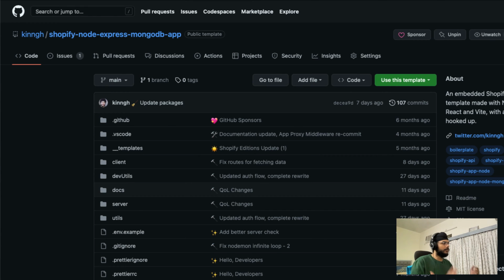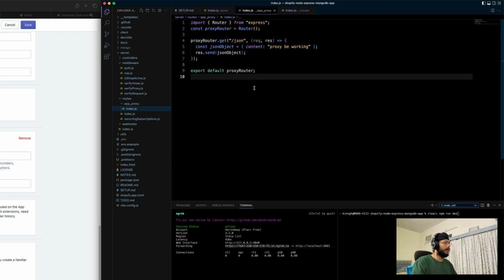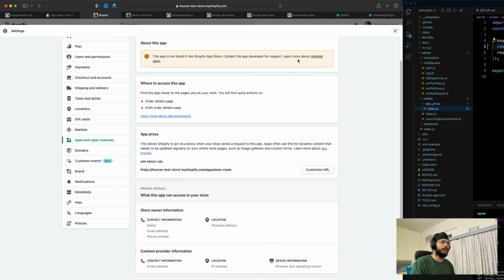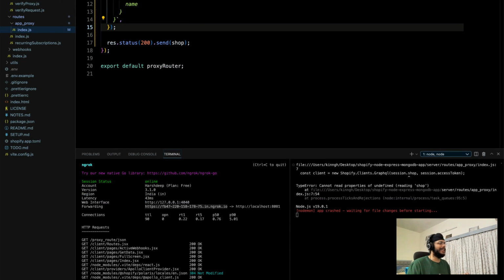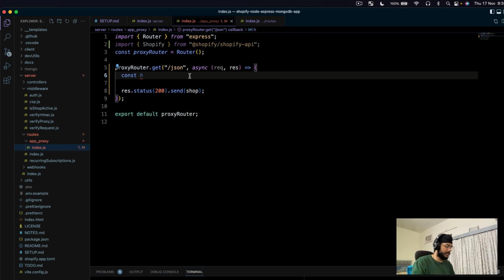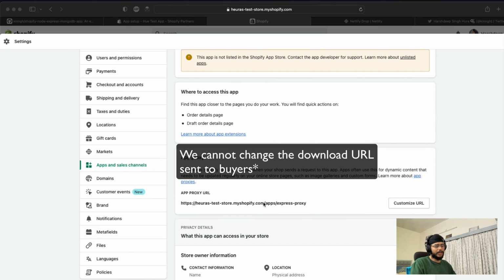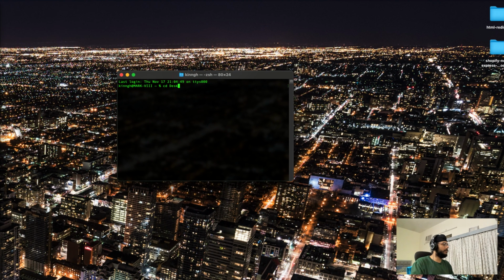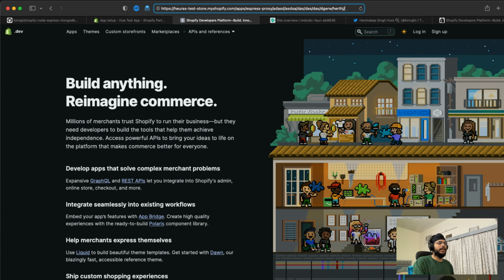How to setup and use Shopify App Proxy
The `How To Build Shopify Apps` course is now available!

We go over how to setup app proxy in your Shopify app using my open source boilerplate repository, and not just run a few commands and be up and running, but explaining things step by step on how and why things work, breaking things on purpose and understanding why they break and how to fix it.

Markers:
0:00 - Introduction
0:11 - How to setup app proxy
4:40 - Changing app proxy URL from the storefront
6:26 - How to make GraphQL calls from app proxy routes
9:30 - How to server HTML from app proxy routes
11:12 - Getting creative with app proxy
17:22 - Outro